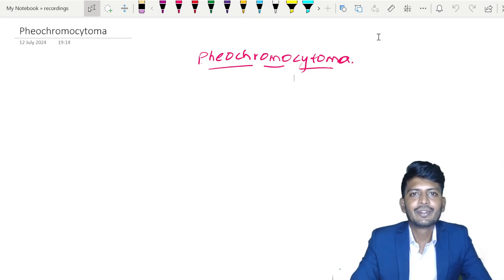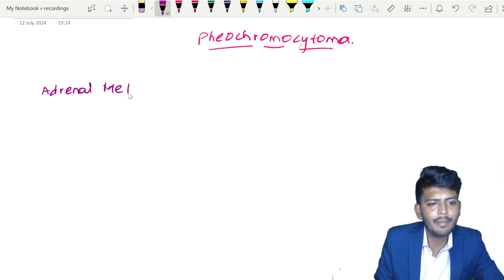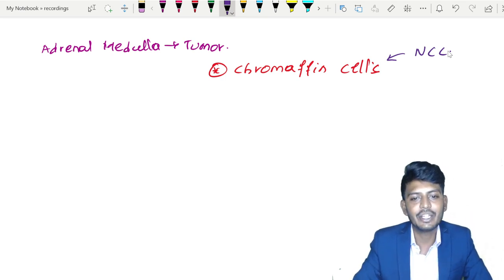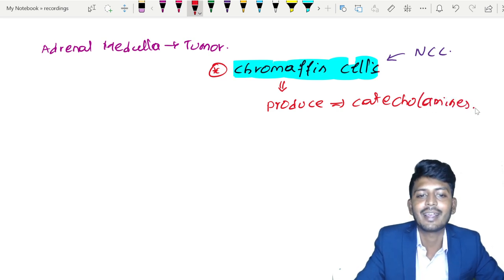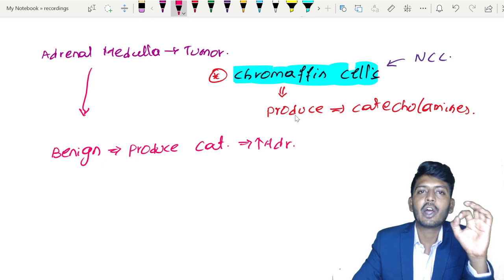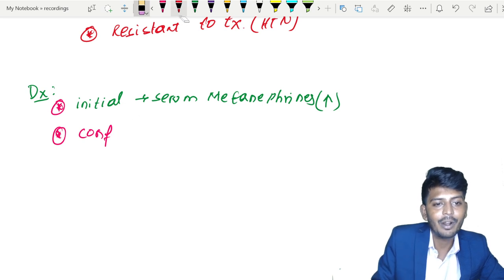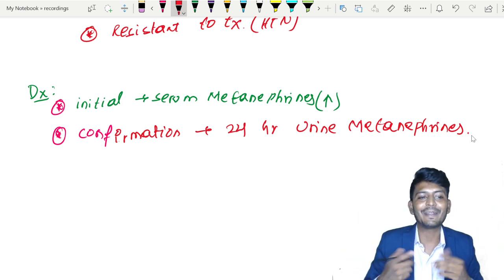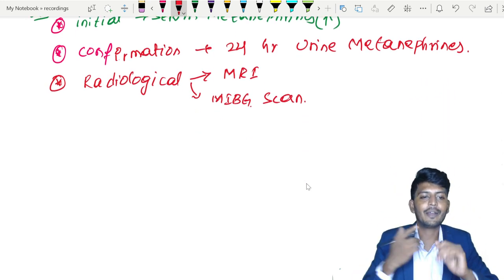Pheochromocytoma | Target FMGE 2024 & NEET PG | Easy Medicine by Dr. Maruthi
**Pheochromocytoma | Internal Medicine | Target FMGE 2024 | Easy Medicine by Dr. Maruthi** 📚

Welcome to another insightful session with **Dr. Maruthi** as we dive deep into the topic of **Pheochromocytoma** in the field of **Internal Medicine**. This video is specially designed for students targeting the **FMGE 2024** exam. Get ready to simplify your understanding and boost your preparation with easy-to-follow explanations and key concepts.

- **What is Pheochromocytoma?** Understand the basics of this adrenal gland tumor and its significance in internal medicine.

- **Pathophysiology:** Detailed discussion on the underlying mechanisms and the hormonal activity of pheochromocytoma.

- **Clinical Presentation:** Common symptoms, signs, and the diagnostic approach to identify pheochromocytoma in patients.

- **Diagnostic Tests:** Key investigations and imaging techniques used in the diagnosis of pheochromocytoma.

- **Management and Treatment:** Current treatment protocols, surgical options, and medical management strategies.

- **FMGE Exam Tips:** Important points and high-yield information specifically for FMGE 2024 preparation.

📌 **Key Highlights:**
- Comprehensive overview of pheochromocytoma
- Pathophysiology and clinical presentation
- Diagnostic approaches and tests
- Management and treatment strategies
- Exam-focused tips for FMGE 2024

🌐 **About Us:**
At **Easy Medicine by Dr. Maruthi**, we aim to make complex medical topics simple and accessible for students. Our focus is on providing high-quality educational content to help you succeed in your medical exams and build a strong foundation in internal medicine.

Learn all about **Pheochromocytoma** in **Internal Medicine** with **Dr. Maruthi**. This video is essential for students targeting **FMGE 2024**, offering a comprehensive overview of the pathophysiology, clinical presentation, diagnostic tests, and management of pheochromocytoma. Enhance your FMGE preparation with high-yield tips and easy-to-understand explanations.

📚 **Topics Covered:**
- Definition and pathophysiology of Pheochromocytoma
- Clinical features and symptoms
- Diagnostic criteria and tests
- Treatment options and management strategies
- Key points for FMGE

Preparing for the FMGE 2024? Our channel, Easy Medicine by Dr. Maruthi, is your go-to resource for mastering Internal Medicine topics. In this video, we break down Pheochromocytoma, a frequently tested condition, providing you with concise and high-yield information.

- Pheochromocytoma FMGE
- Internal Medicine FMGE 2024
- FMGE preparation tips
- Easy Medicine Dr. Maruthi
- FMGE high-yield topics
- FMGE study resources
- Target FMGE 2024
- Medical exam preparation